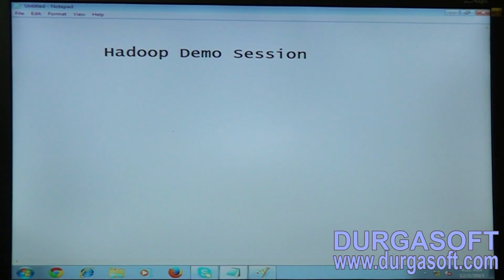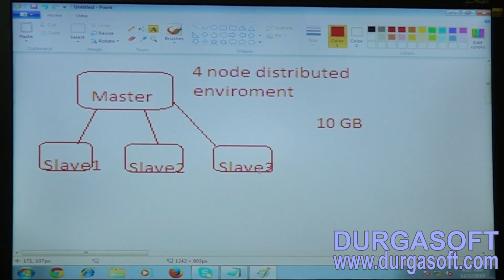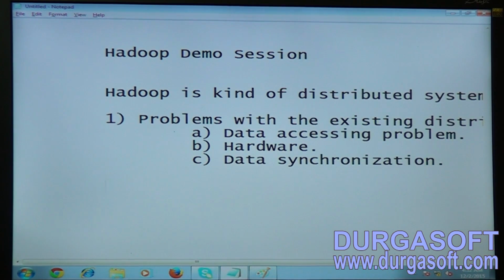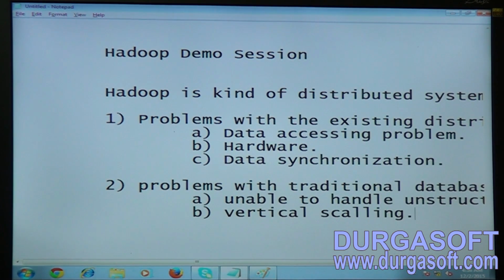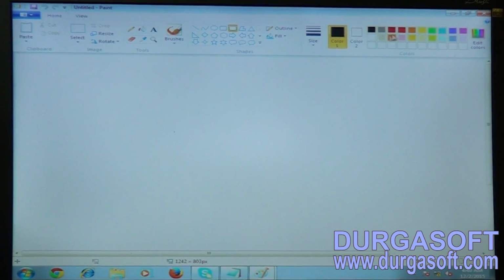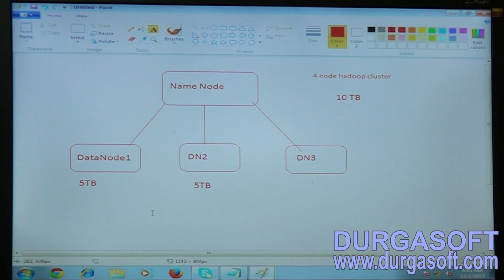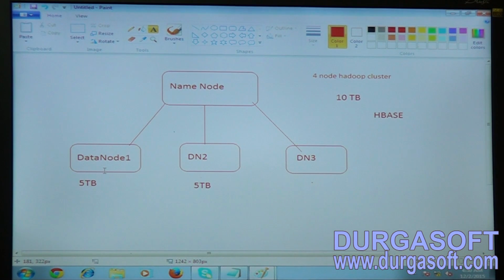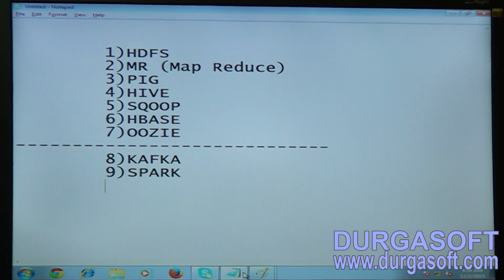BigData || Hadoop - Session - 1